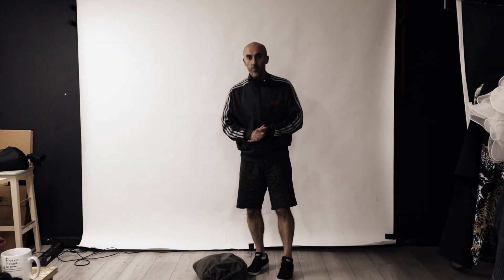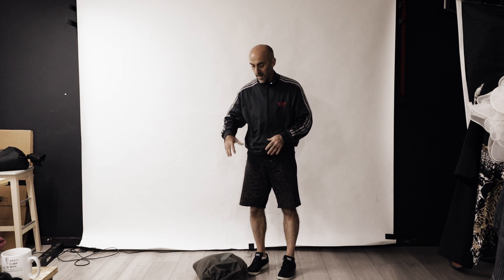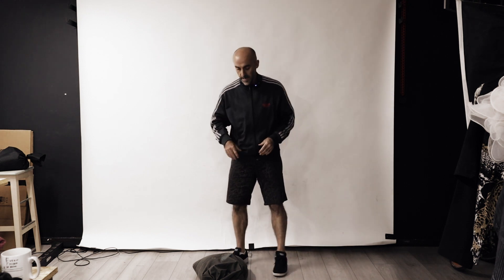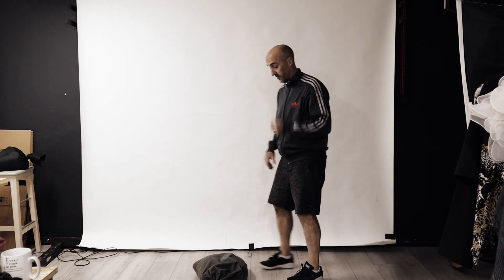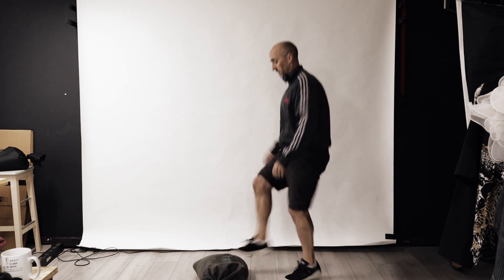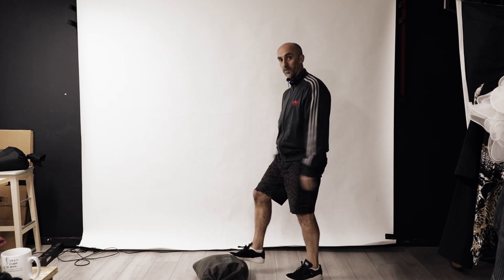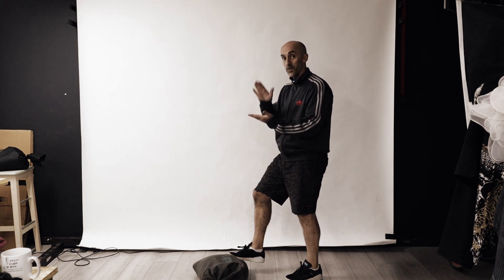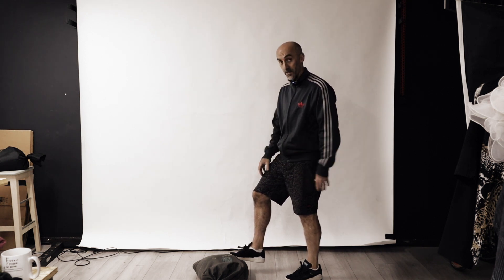Sandbag Toe Taps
Fast, light feet